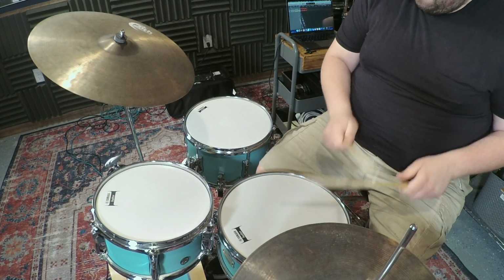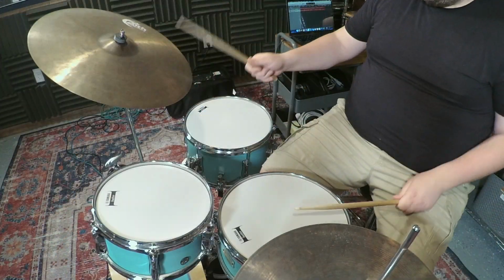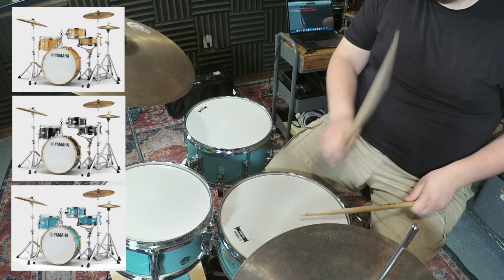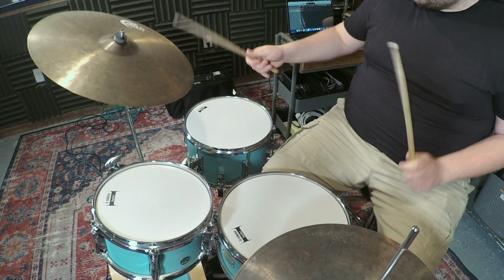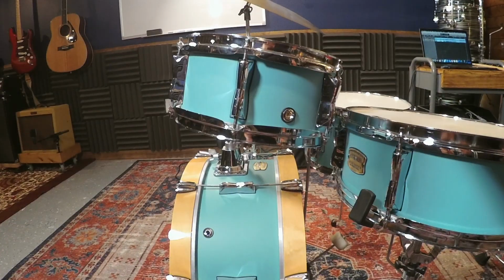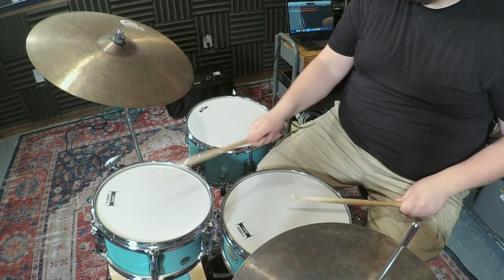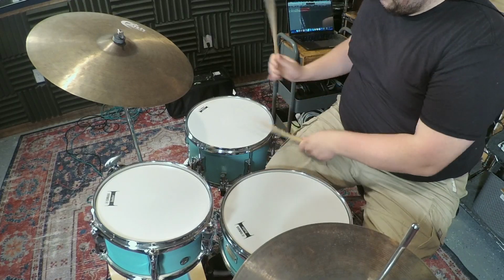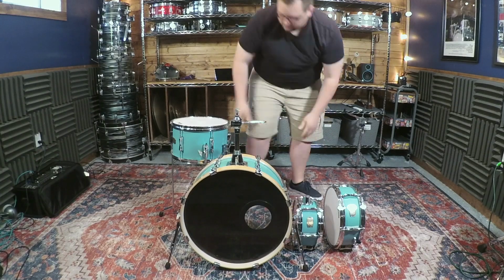Yamaha Stage Custom Hip (Product Overview)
I hope you enjoy this look inside the Yamaha Stage Custom Hip Kit. I recently picked this up from a Yamaha Motorcycle dealer of all places for a great deal.